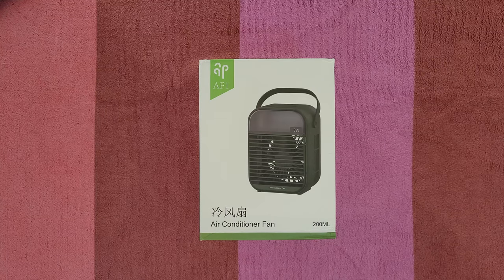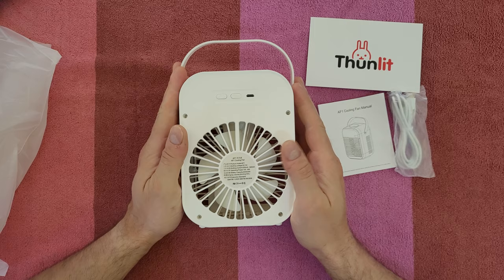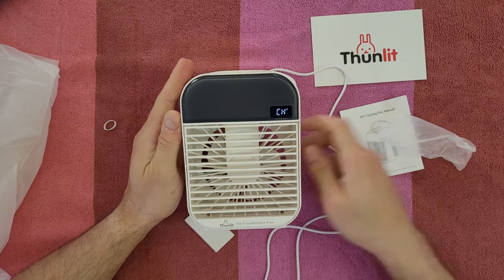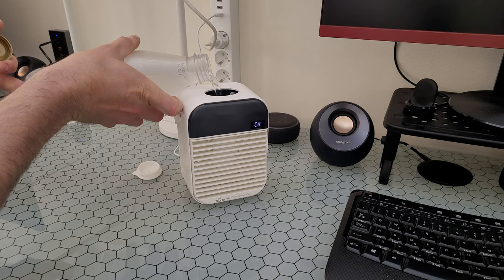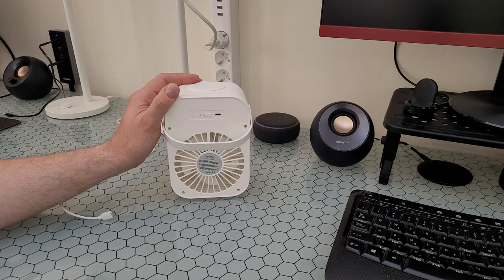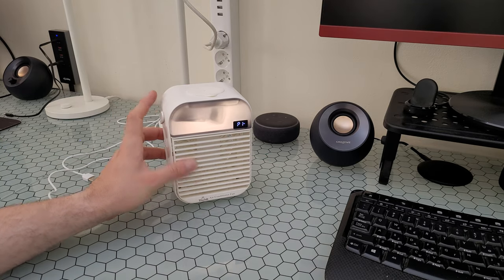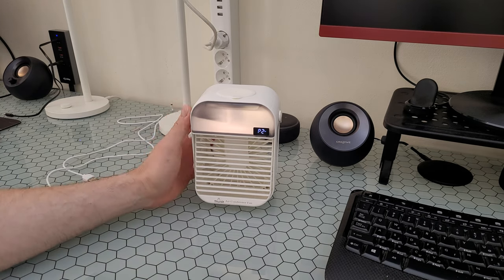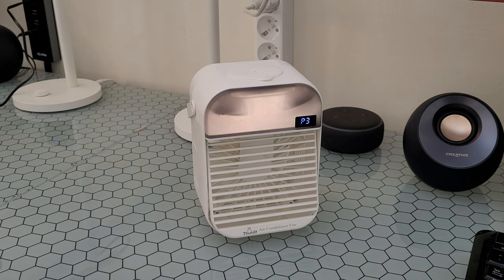Thunlit Air Conditioner Fan Portable 2000mAh Night Light Three Wind Speeds